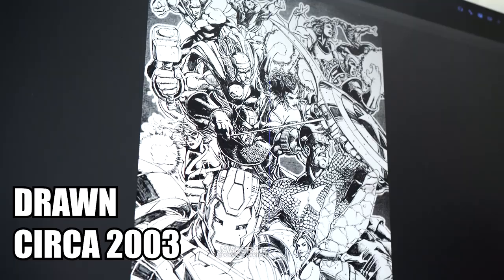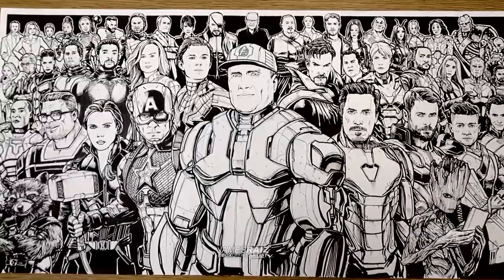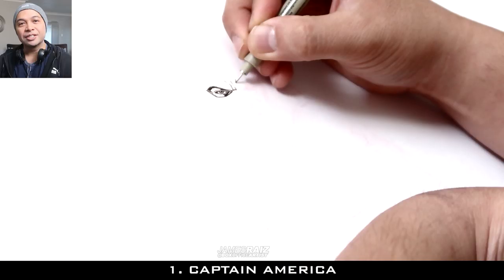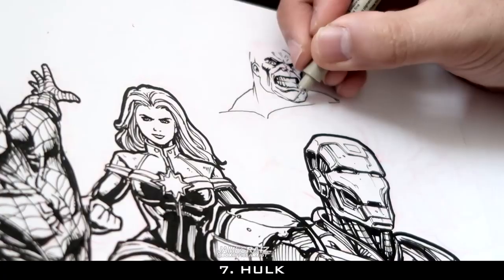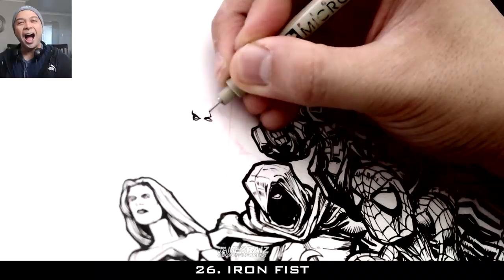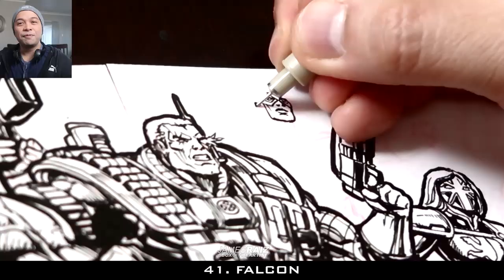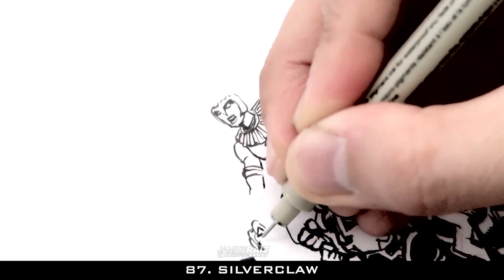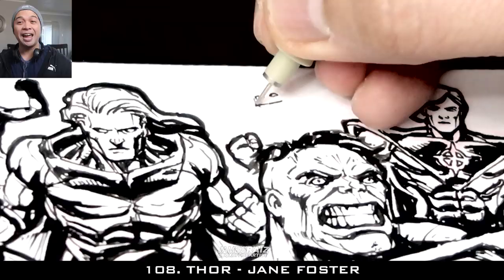I DREW 100+ AVENGERS???? 🔥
Professional Marvel & DC Artist James Raiz draws EVERY AVENGER EVER inspired by artwork he drew almost 20 YEARS AGO!!!